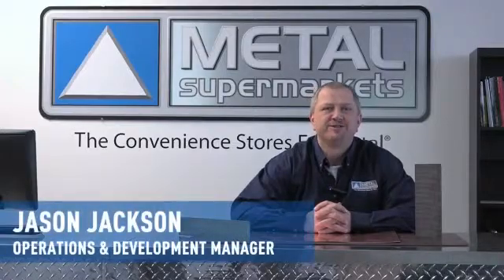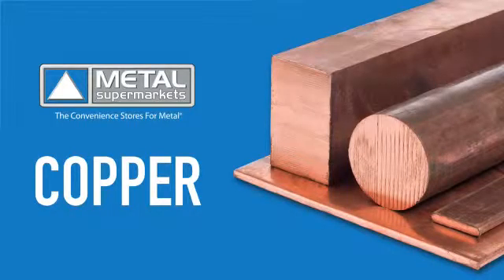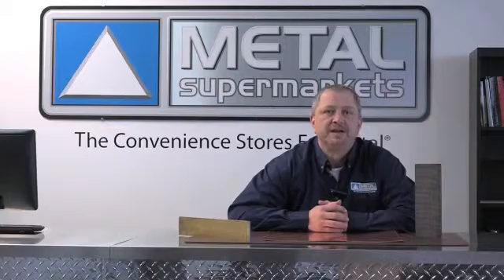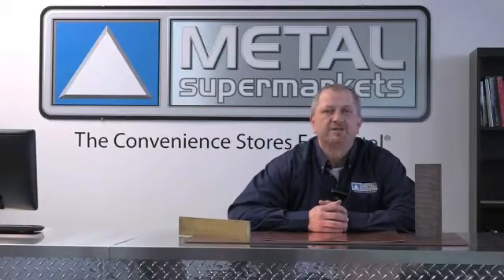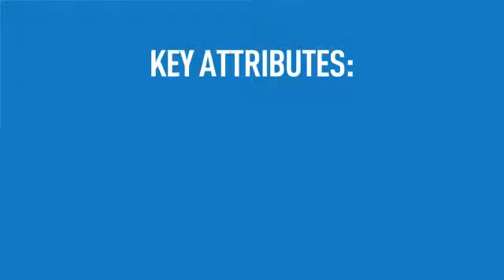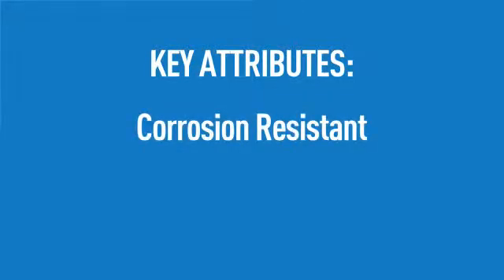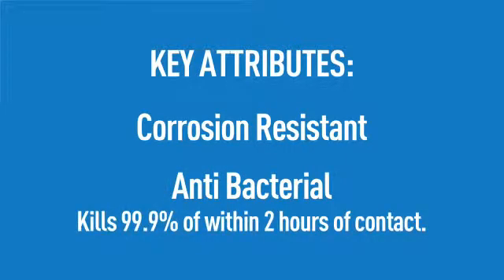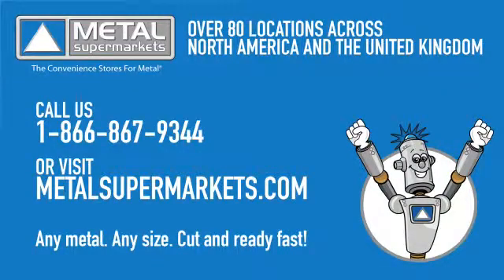DIFERENCE BETWEEN COPPER, BRASS & BROZE